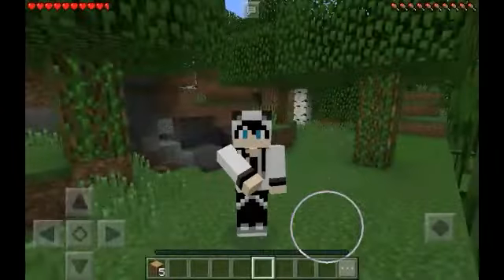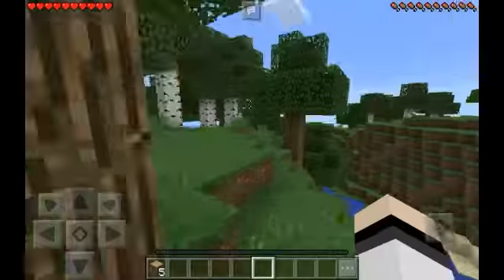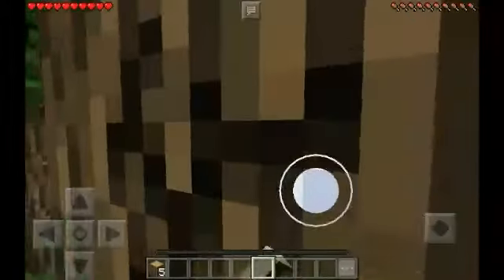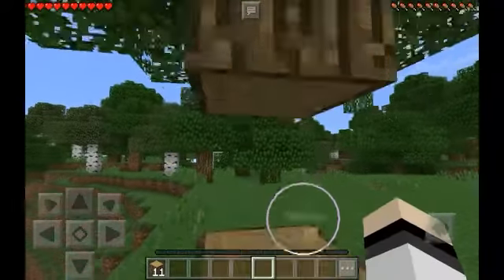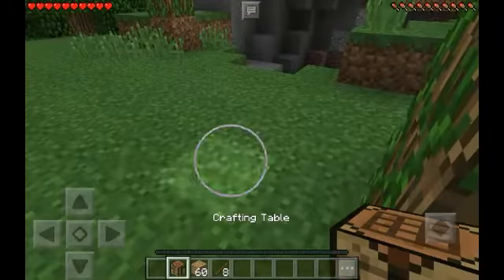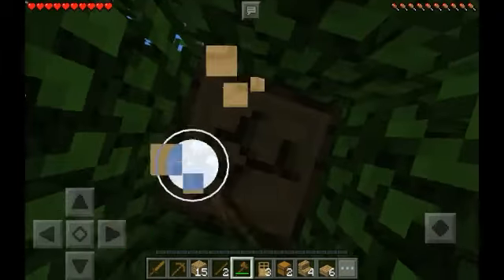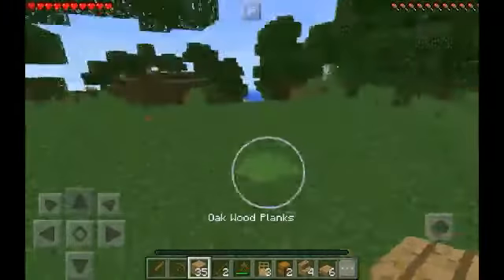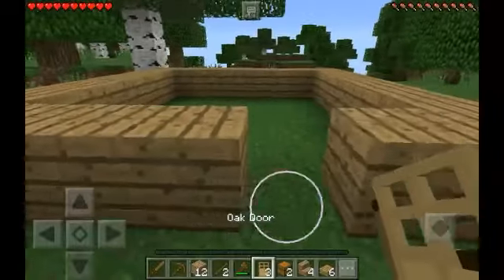Minecraft PE | BUILDING A HOUSE [1]